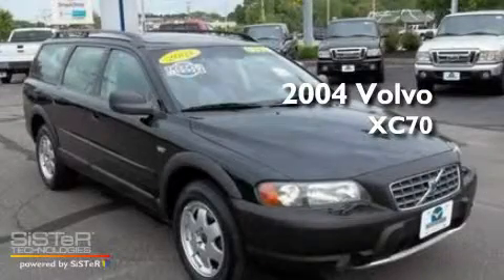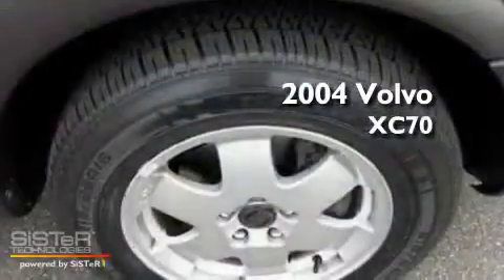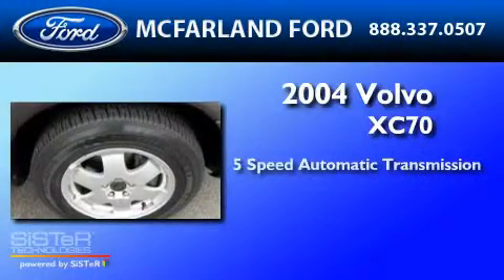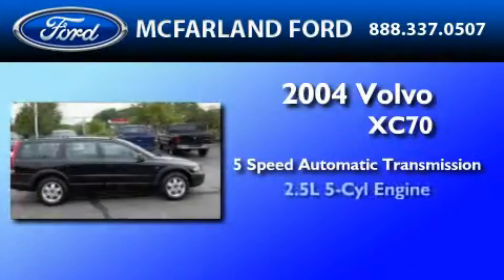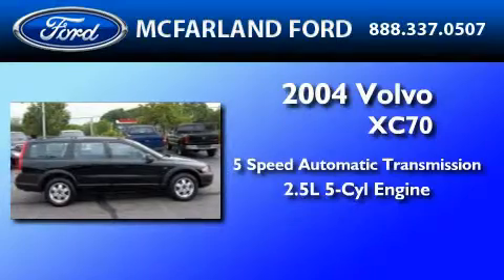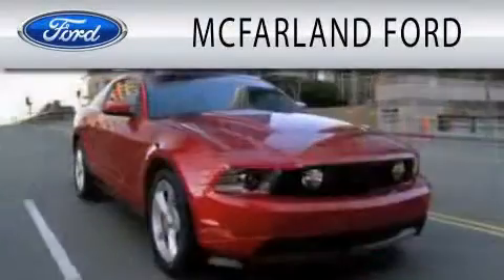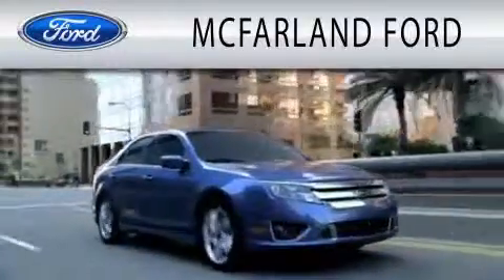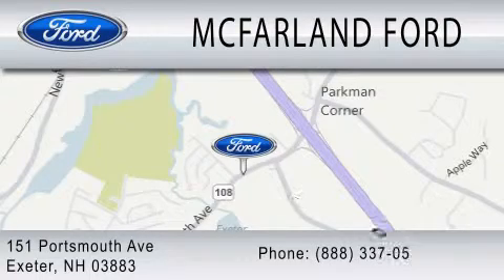2004 VOLVO XC70 Portsmouth NH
Year : 2004
 Make : VOLVO
 Model : XC70
 Engine : 2.5L I5
 Trans . : AUTO 5SPD
 Exterior : BLACK
 Miles : 105,192

 Stock : MP3477